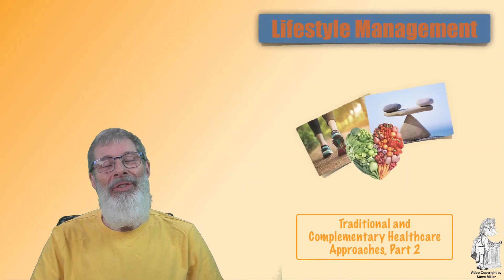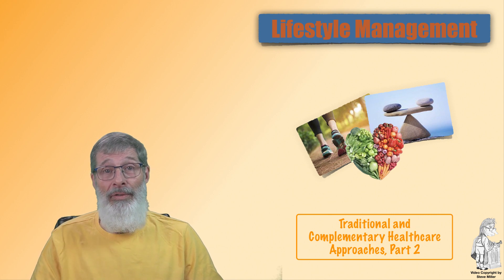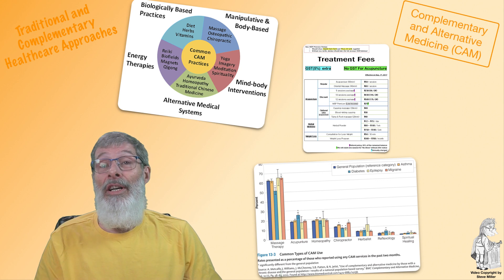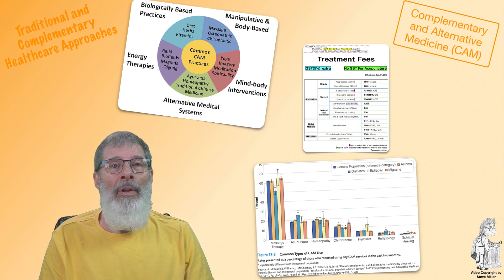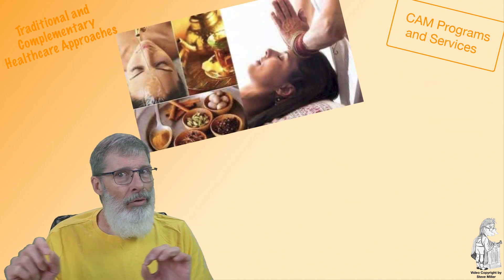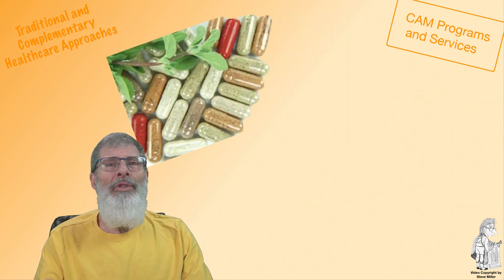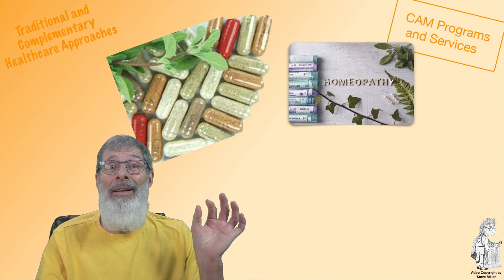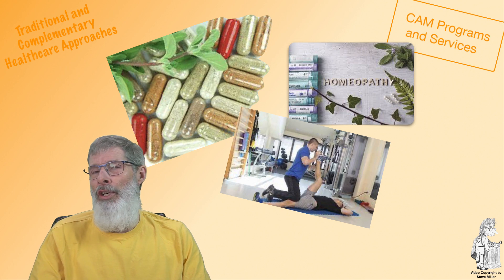SteveMillers Lifestyle Management Wk7 C13 Healthcare P2 W24